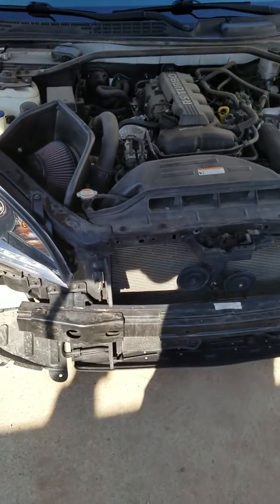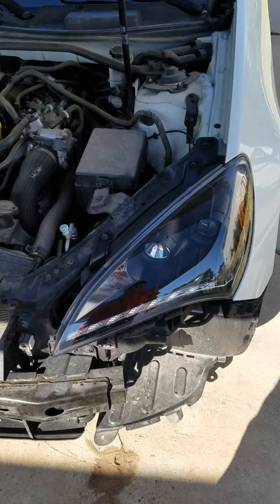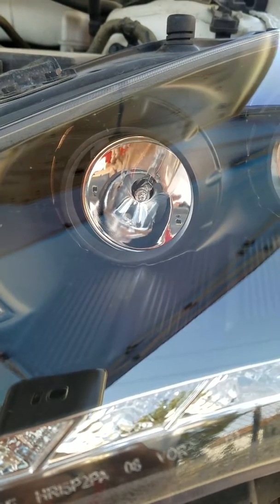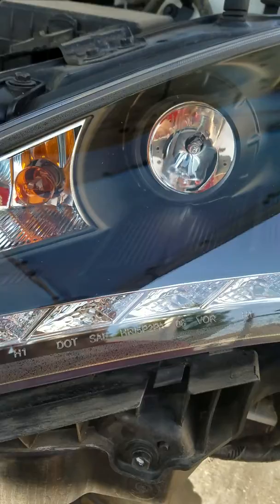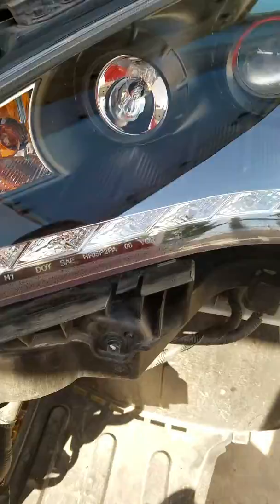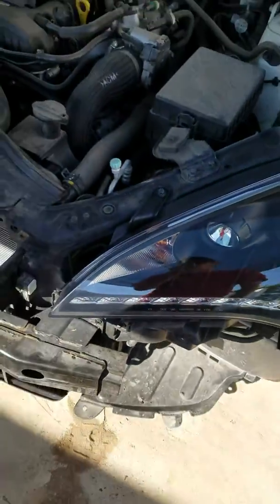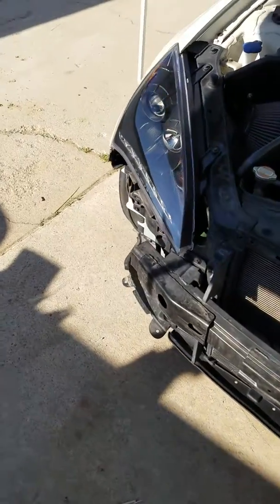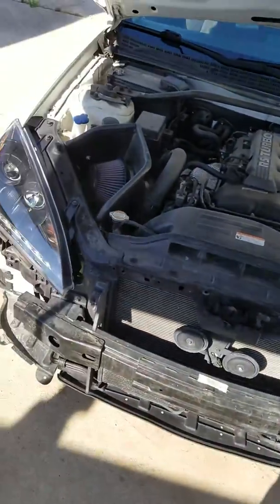You get what you pay for. Spec D headlights for 2011 Hyundai Genesis Coupe 2.0 part 1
You get what you pay for. Spec D headlights for 2011 Hyundai Genesis Coupe 2.0